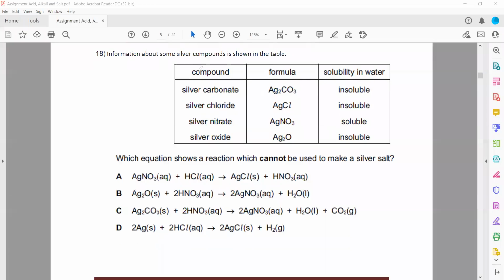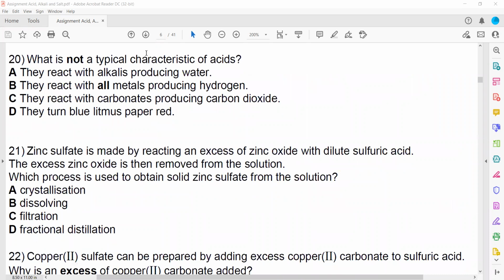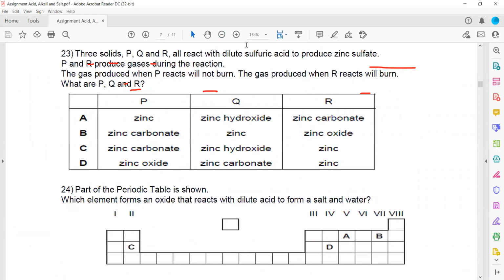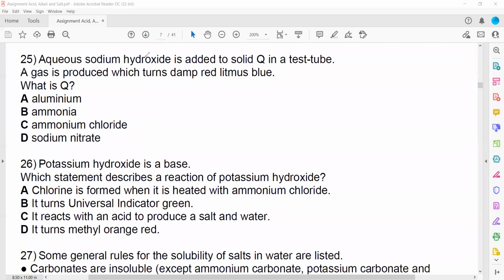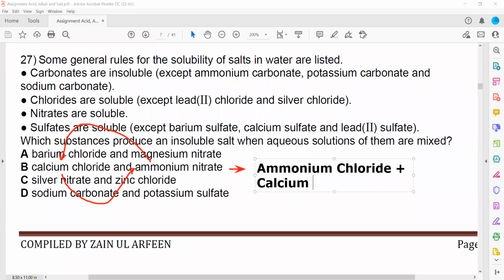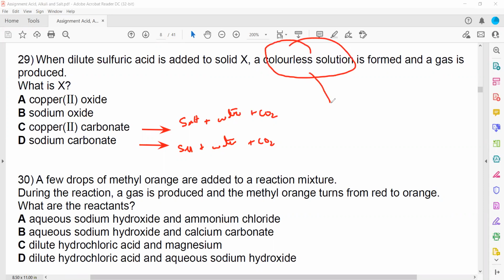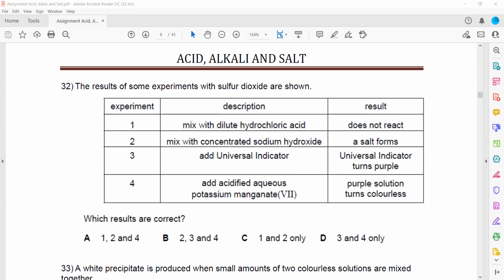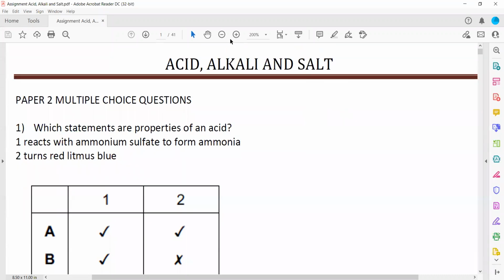Acids, Alkalis and Salts MCQs Cambridge IGCSE O level Chemistry 0620 0971 5070 Lesson 52 part b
Acids, Alkalis and Salts MCQs